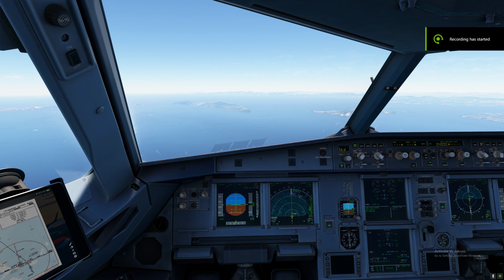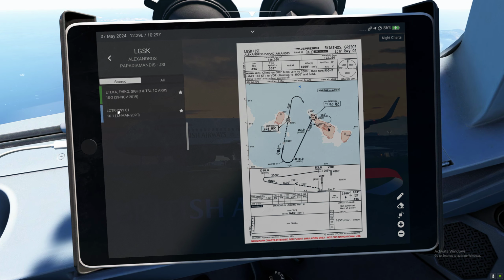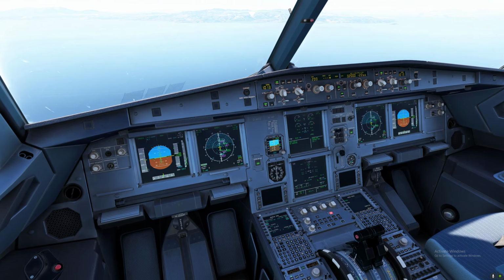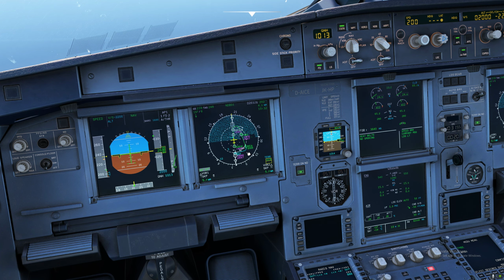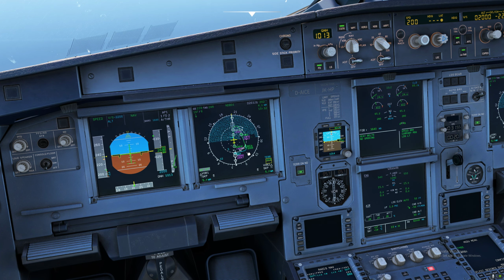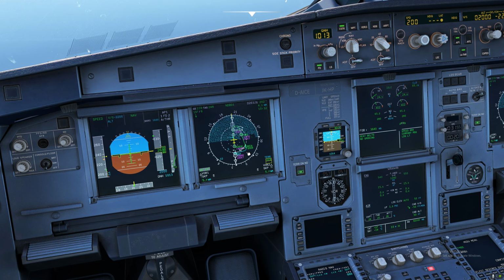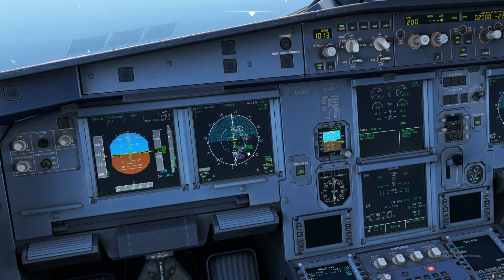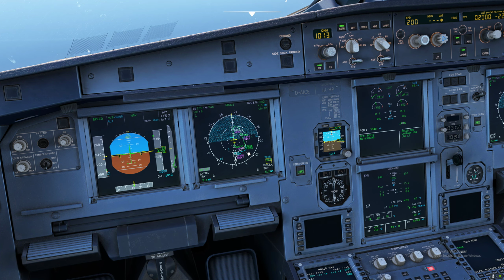MSFS 2020 - Fenix a320 tutorial series! VOR Approach!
I have a NEW Peripheral in use Thrustmaster Airbus Officer pack ALL flights will be flown using this from now on enjoy! I will eventually complete the setup with rudder pedals and a Yoke for Boeing aircraft! Plus the add on pack for the officer pack to transform it with a flaps lever etc... (Captains pack)
ALL NEW PC specs:
Extras:
Controllers - Thrustmaster T128 Racing Wheel. Xbox Series X Standard Controller (x3). PS5 Controller.